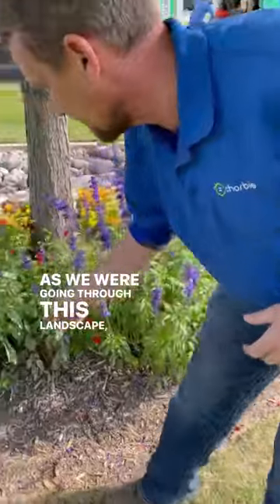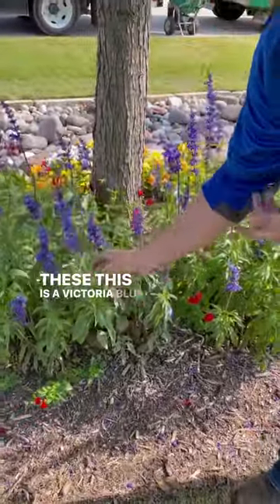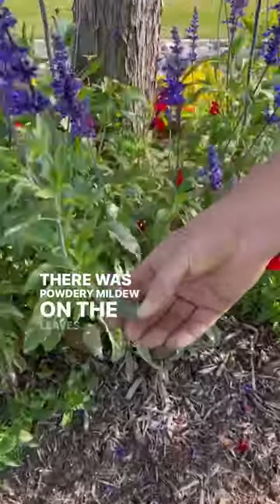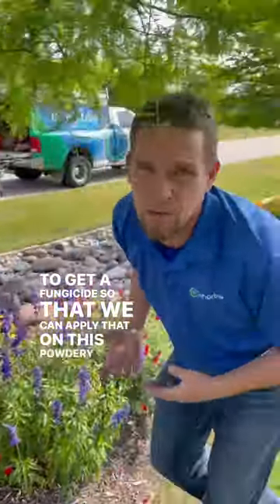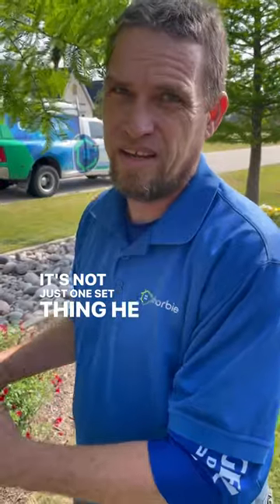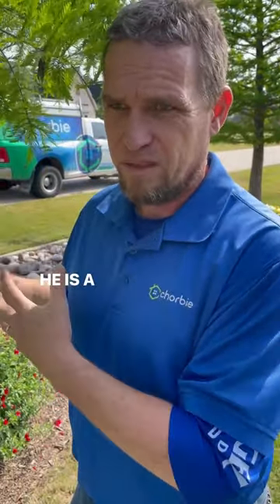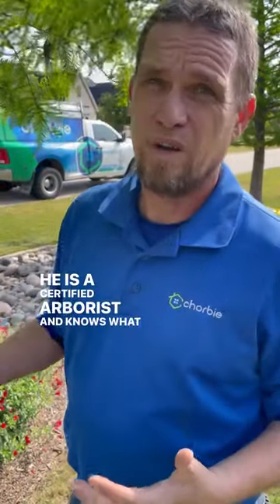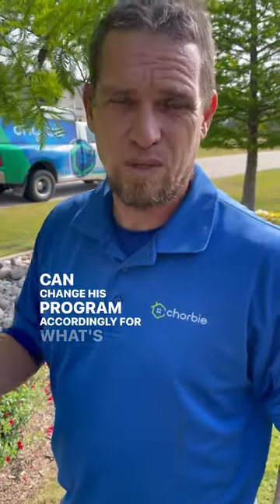Total Shrub Care service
One of the perks of our Total Shrub Care service? Our certified arborist is able to quickly identify and treat issues to keep your plants healthy 🌳💚